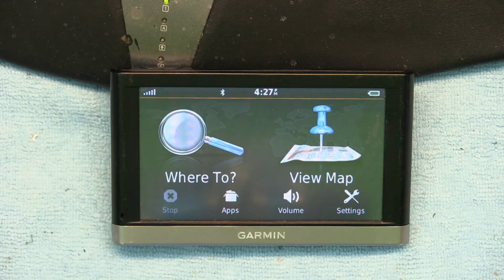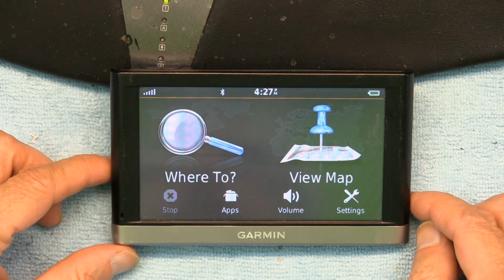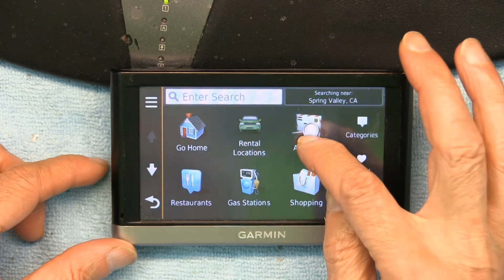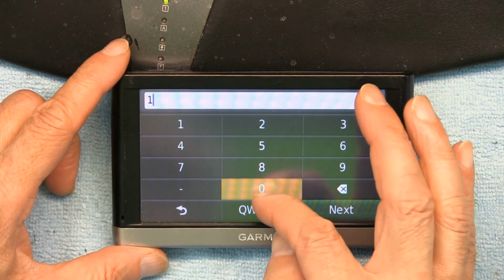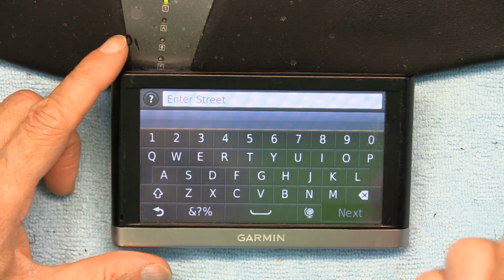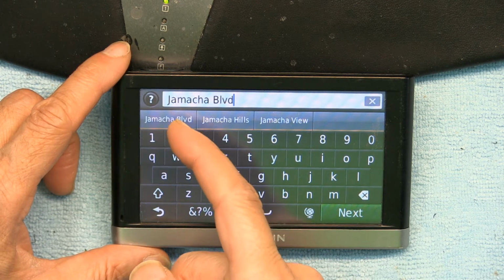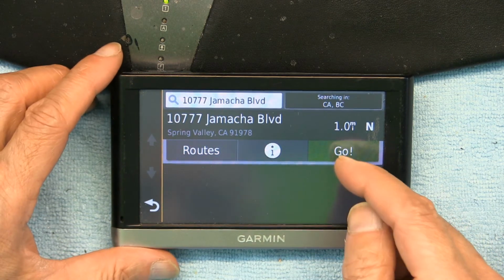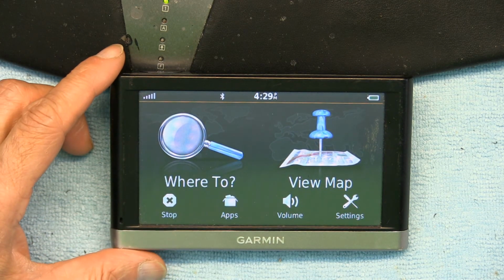How to enter an address when you don't know the Zip Code on a Garmin Nuvi 2597LMT GPS Navigation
This was shown on a Nuvi 2597 but Instructions are similar on most Garmin Devices.